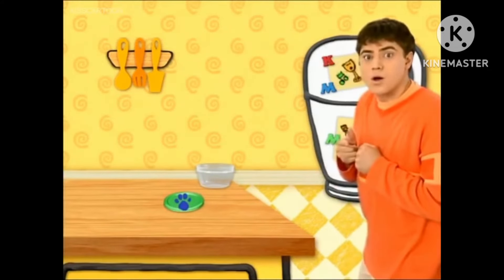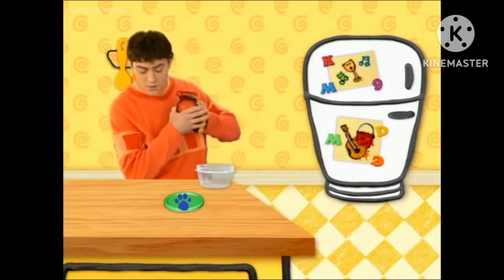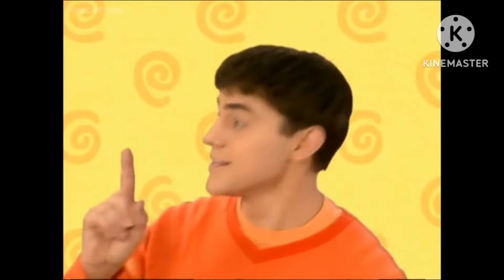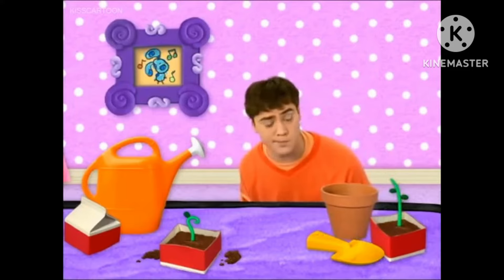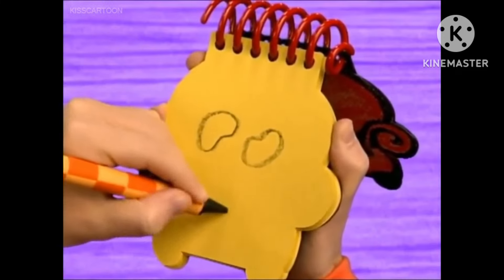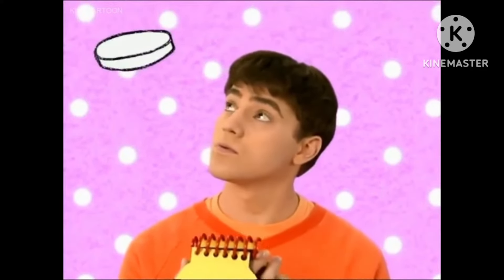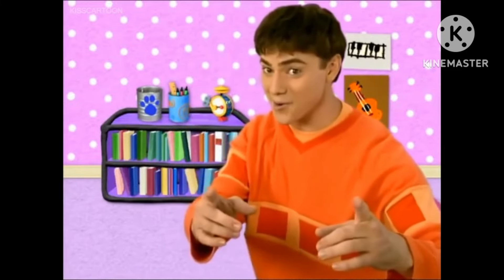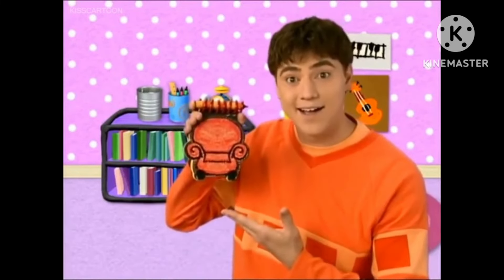blue's clues how to draw 3 clues from Blue's Big Band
no blocked videos